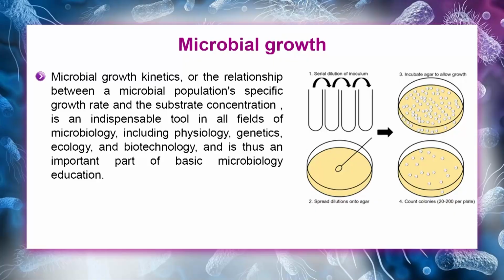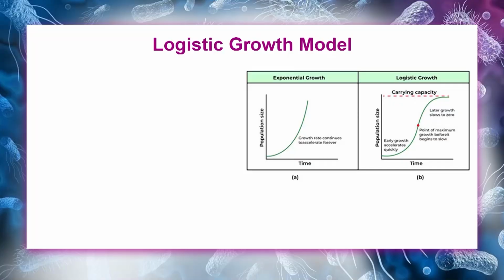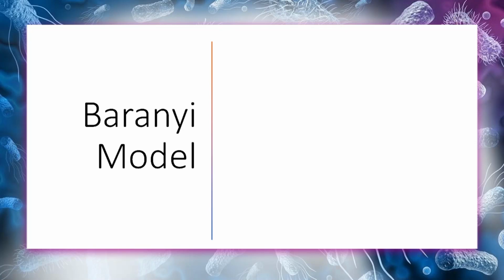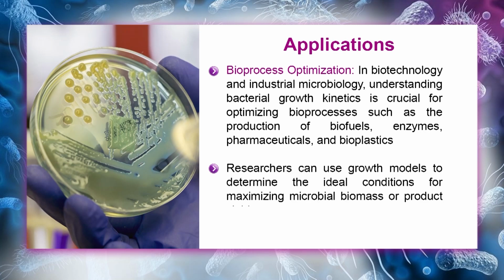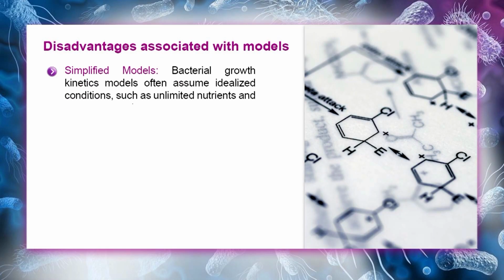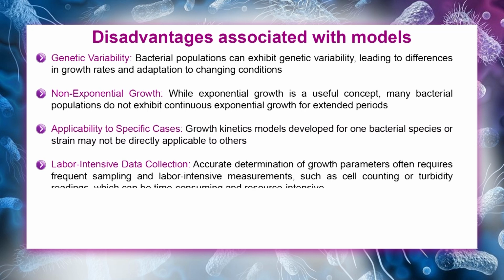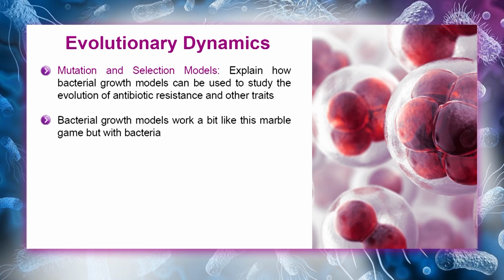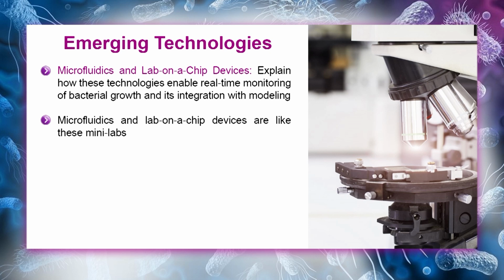Week 3 Lecture 3 Different models of bacterial growth kinetics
Several mathematical models have been developed to describe bacterial growth kinetics. These models help researchers and microbiologists understand the dynamics of bacterial populations under different conditions.